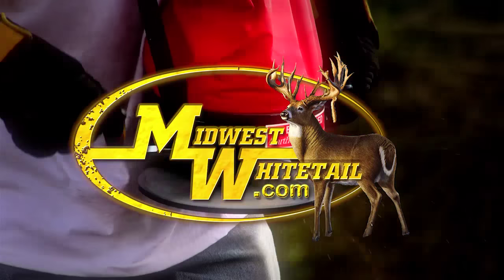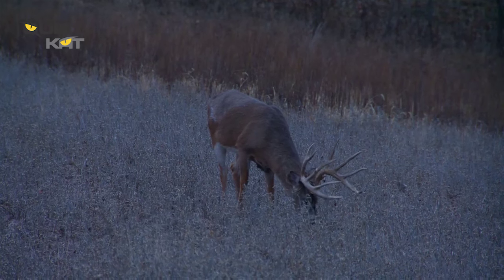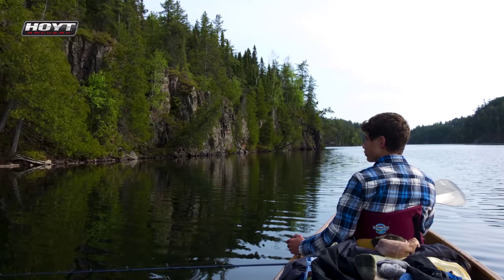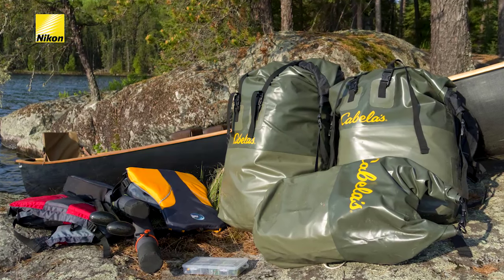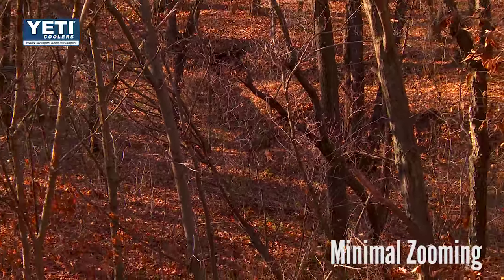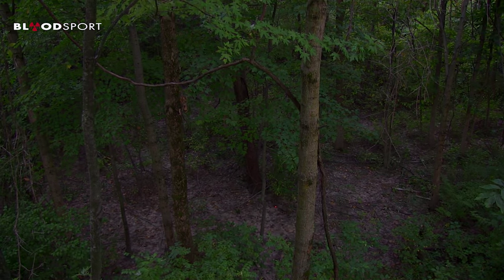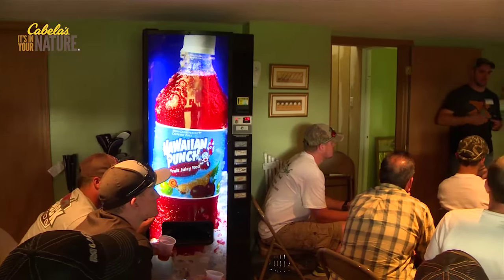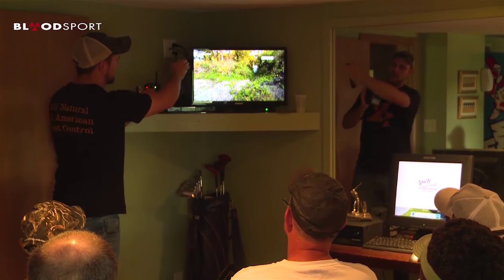Midwest Whitetail | How to Film Your Own Deer Hunts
People are always asking for advice about how to film their own deer hunts, and we'll explain that in depth in this video. You'll learn the basics of framing, exposure and settings to use on your camera to get high-quality footage of you deer hunts to share with others.